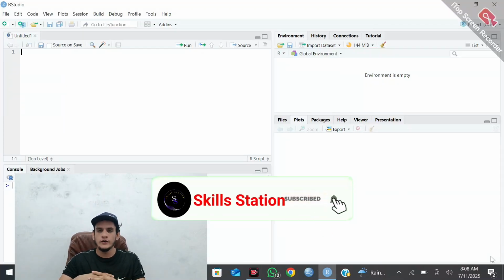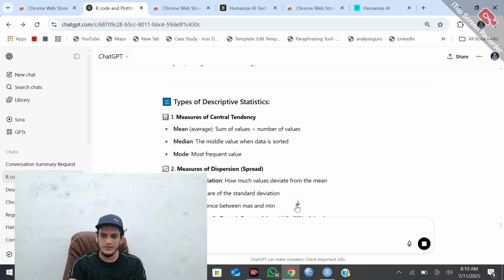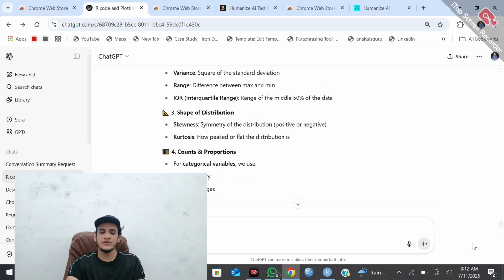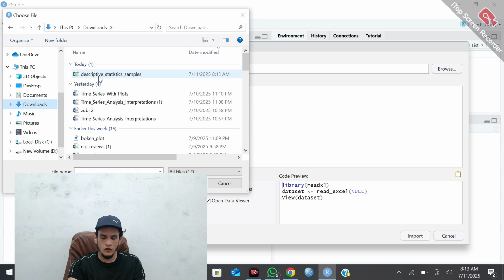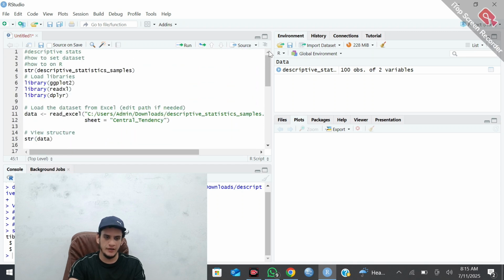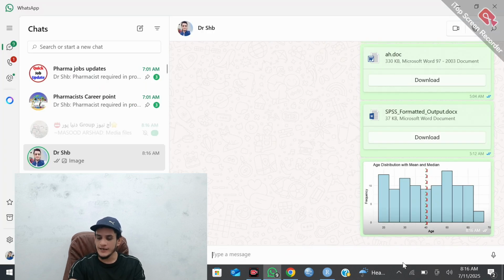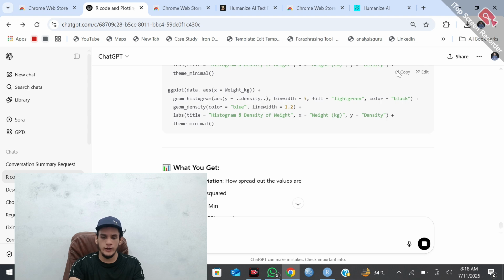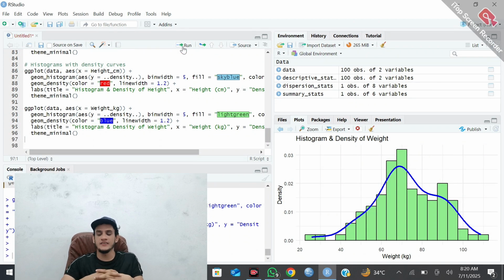How to Do Descriptive Statistics in RStudio | Easy Step-by-Step Tutorial|Rstudio course 2025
📊 **Learn How to Do Descriptive Statistics in RStudio | Step-by-Step Tutorial for Beginners** 💻

Are you a student, researcher, or data analyst looking to perform **descriptive statistics in RStudio**? In this easy-to-follow tutorial, you'll learn **how to summarize your dataset**, generate key statistical metrics like **mean, median, mode, standard deviation, and variance**, and create **summary tables** using R and RStudio.

🔹 How to import datasets in R
🔹 How to use `summary()`, `describe()`, and `psych` package
🔹 Generate frequency tables and descriptive reports
🔹 Explore central tendency & dispersion
🔹 Export results to Excel or Word

🎓 Perfect for:

* Statistics and Data Science students
* Academic researchers
* Anyone starting with R or RStudio

📌 **Tools Used:**

* RStudio
* R packages: `psych`, `summarytools`, `dplyr`, `readr`